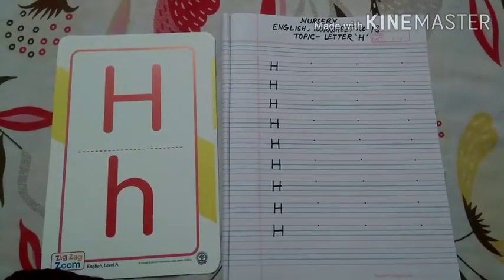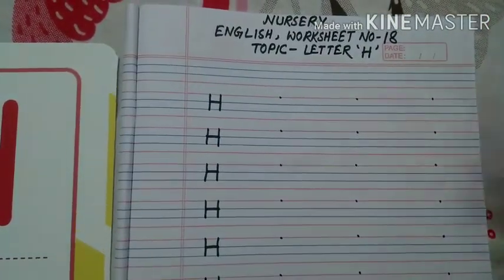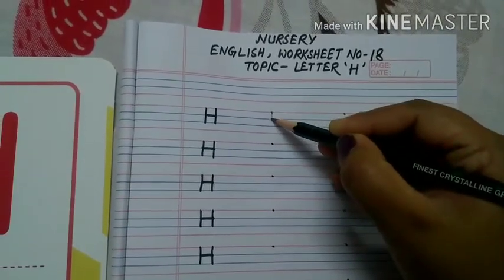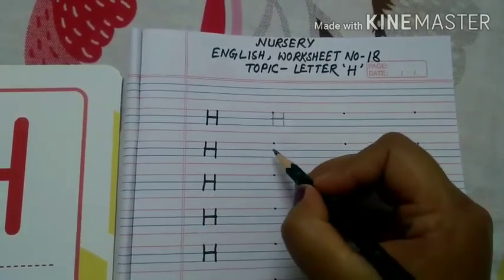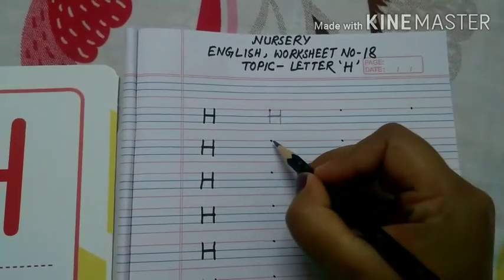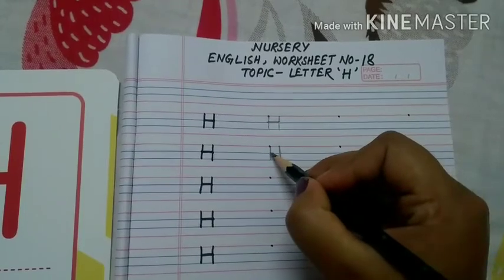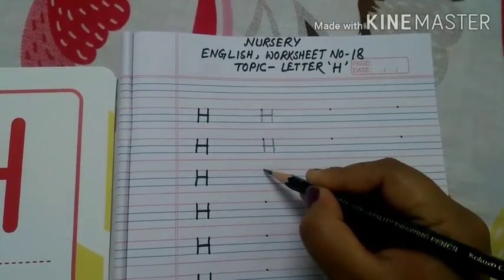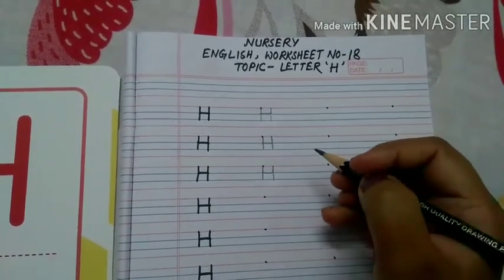CLASS- NURSERY // ENGLISH // LETTER H AND HOW TO WRITE THE LETTER H